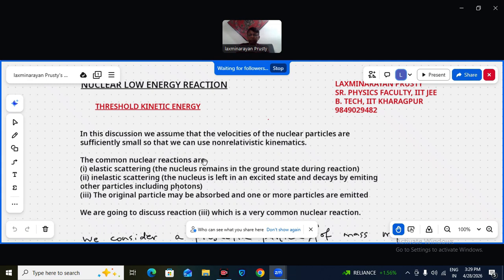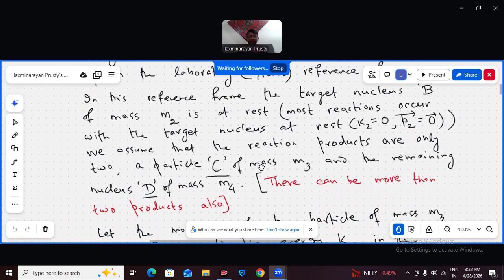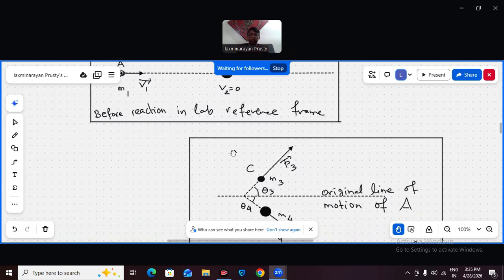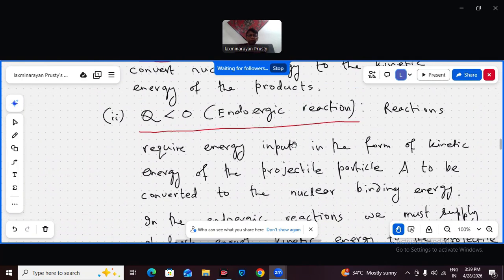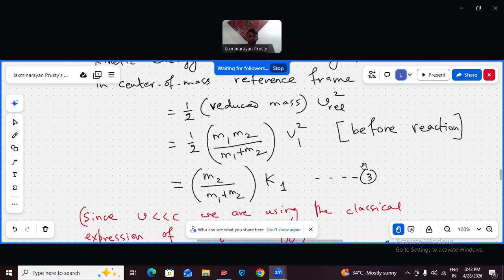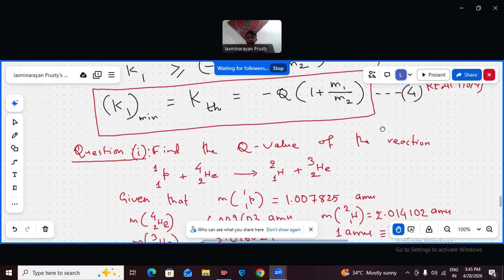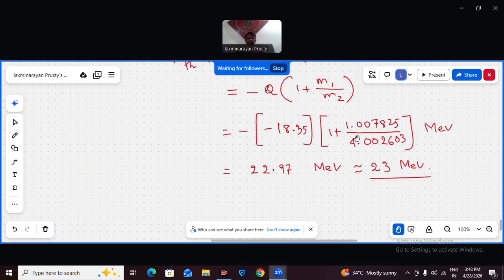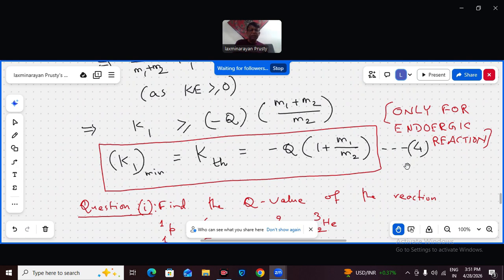VDL 104 : NUCLEAR LOW ENERGY REACTION :THRESHOLD KINETIC ENERGY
NUCLEAR LOW ENERGY REACTION :
TYPES BASED ON ENERGY RELEASE
Q VALUE
THRESHOLD KINETIC ENERGY